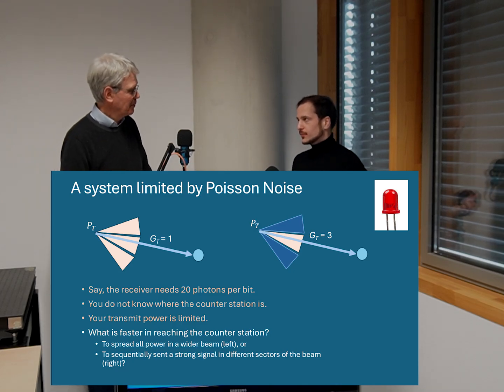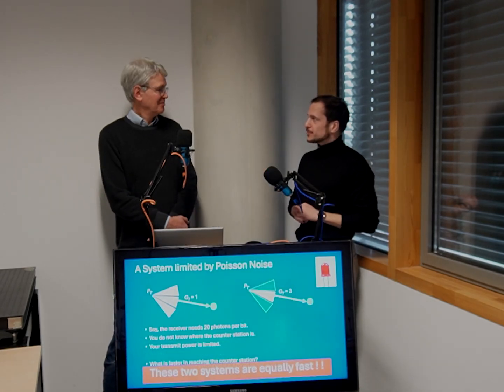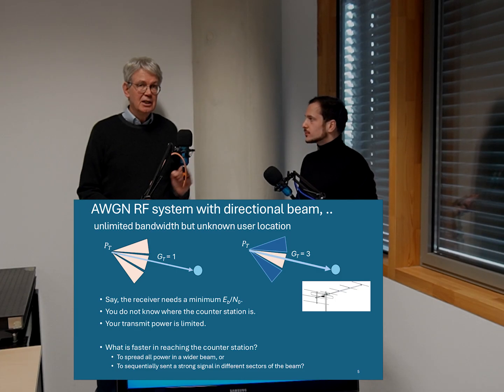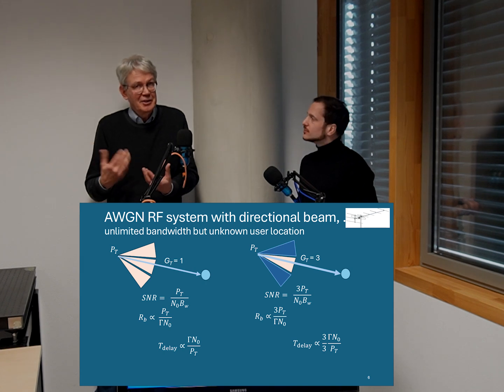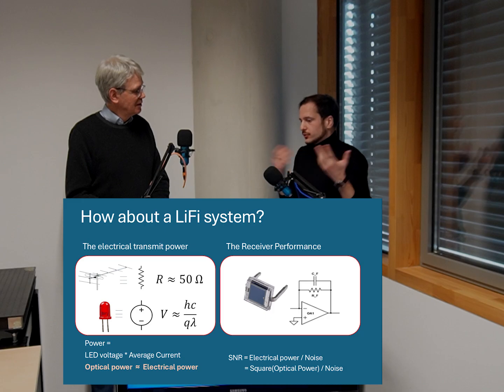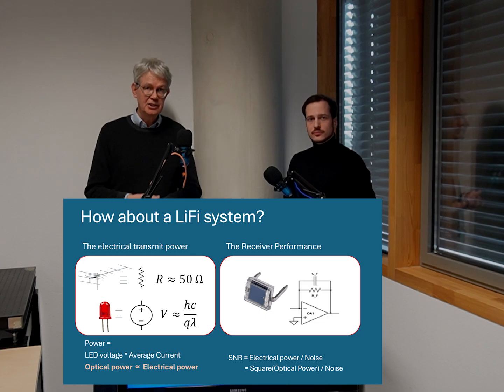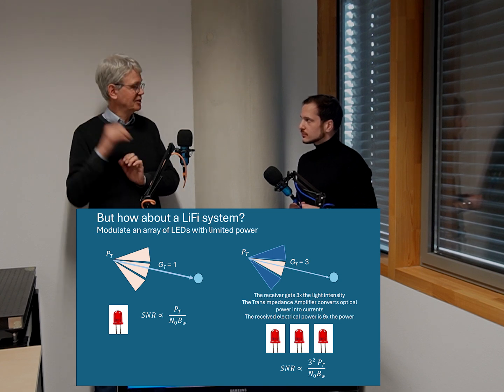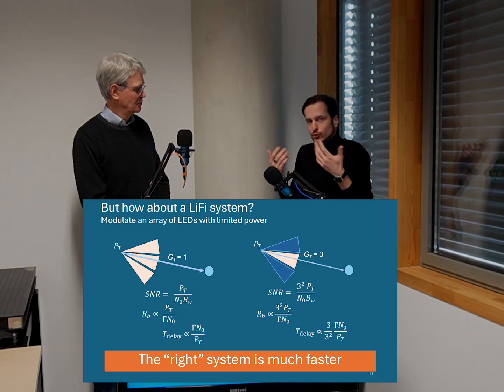In LiFi communications, widening the light beam is not a good idea [PIMRC '23]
To spread a message as quickly as possible, do you talk to everyone in the crowd individually? Or, would you rather stand on a chair and shout out?
In this research work, we compared radio and optical systems, and we draw the conclusion that the intuition from daily life and social settings would lead to wrong design decisions for a LiFi system. To reach "everyone in a crowd", it is better address each counter station sequentially by a narrow, powerful beam. In particular, if we take into account the light emitter and the photo diode detector with its noise-limited amplifier, we see that LiFi systems require a different optimization.

Restrictions apply, you will find "ifs and buts" in our paper: Lev Azarkh and Jean-Paul Linnartz: “Accelerated beam searching for optical wireless communication system with slow feedback channel”, 2023 IEEE PIMRC, 34th Annual International Symposium on Personal, Indoor and Mobile Radio Communications (PIMRC), Toronto, ON, Canada, 2023